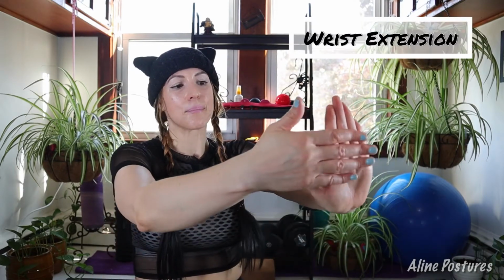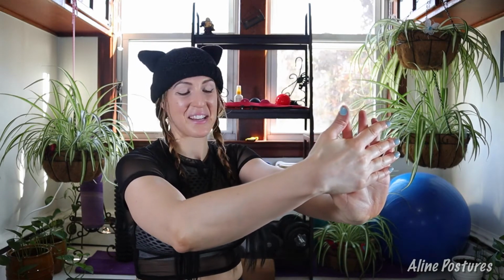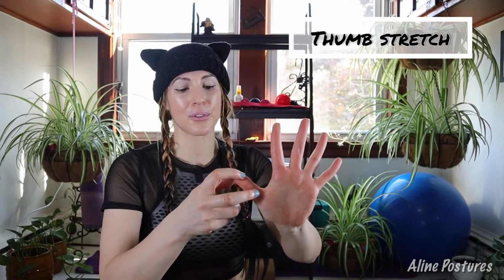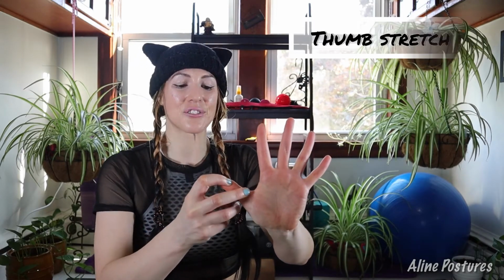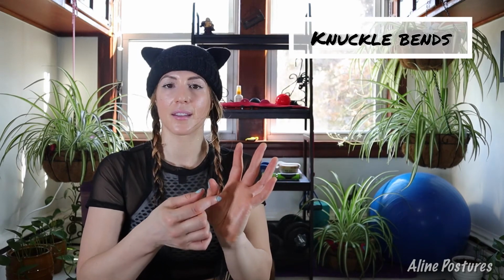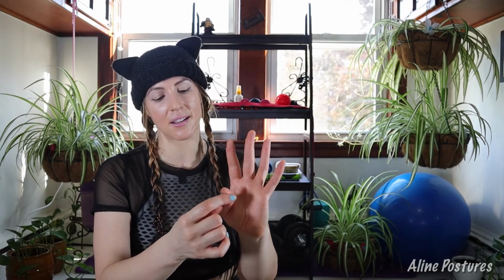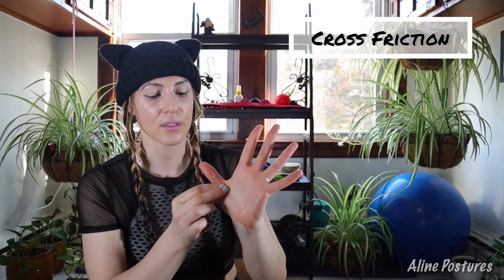Trigger Thumb Release Workout | Post OT Hand Mobility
Choreographed for the earlier stages of trigger thumb rehab, this short and sweet workout will guide you safely into performing natural thumb movements without getting stuck and bent out of shape.  Includes passive range of motion and stretching.  Give it a try!

Aline Postures strongly recommends that you consult with your physician before beginning any exercise program.

You should understand that when participating in any exercise or exercise program, there is the possibility of physical injury. If you engage in this exercise or exercise program, you agree that you do so at your own risk, are voluntarily participating in these activities, assume all risk of injury to yourself, and agree to release and discharge Aline Postures from any and all claims or causes of action, known or unknown, arising out of Aline Posture's negligence.